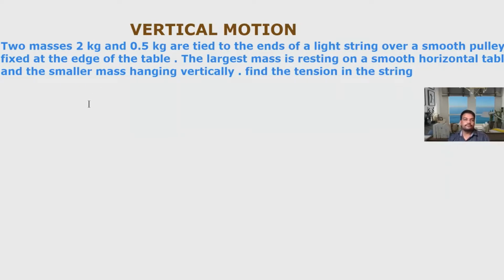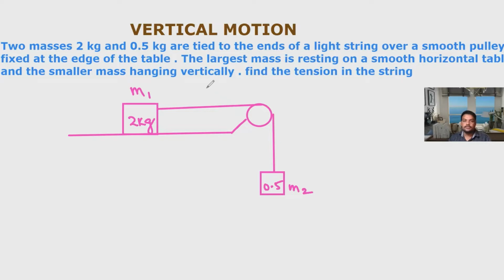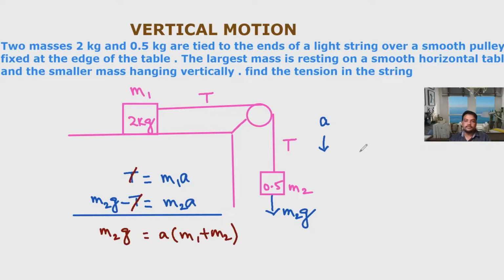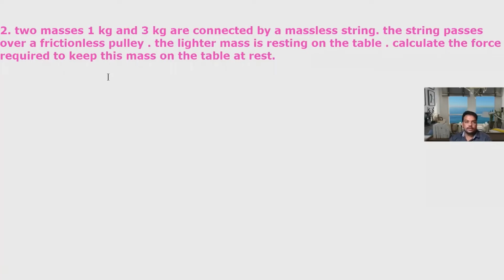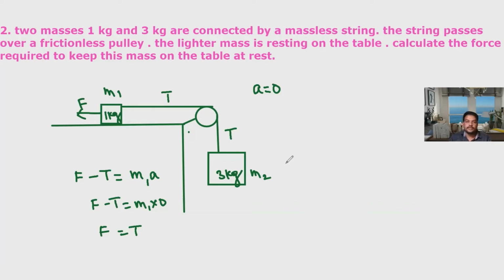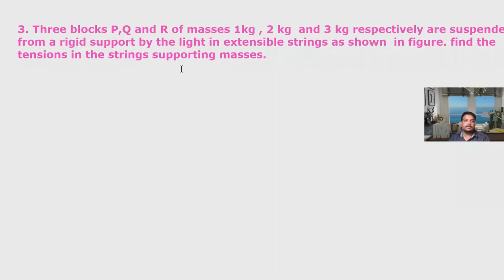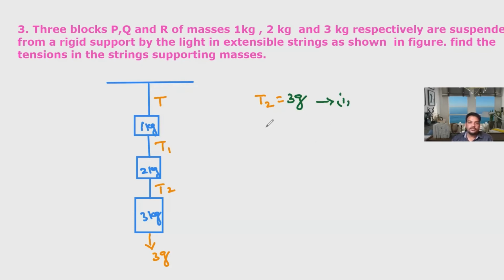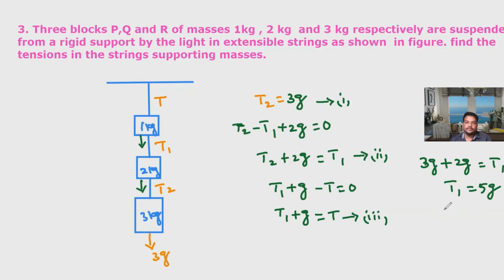Newton's laws motion- Tension force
vertical and horizontal motion